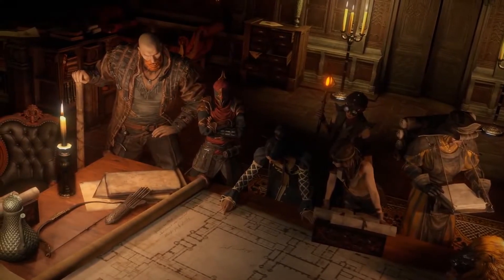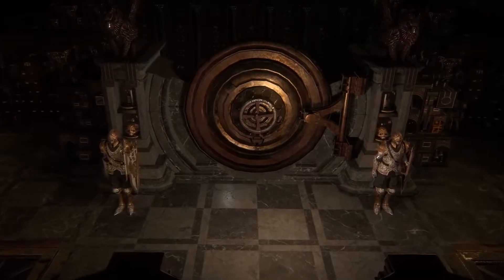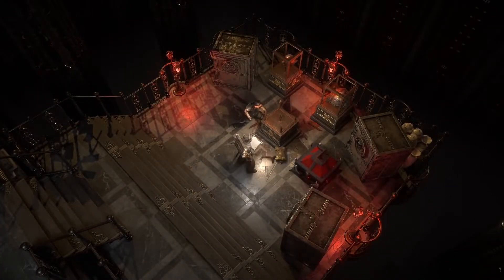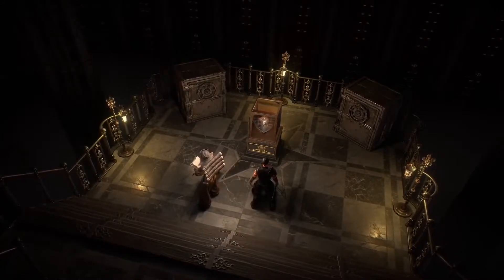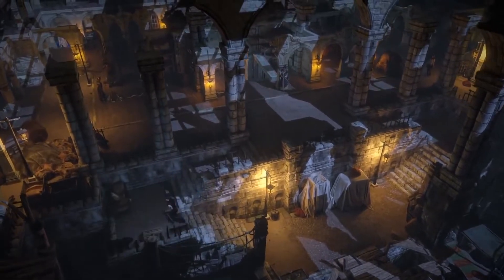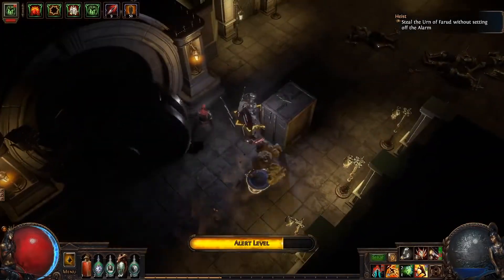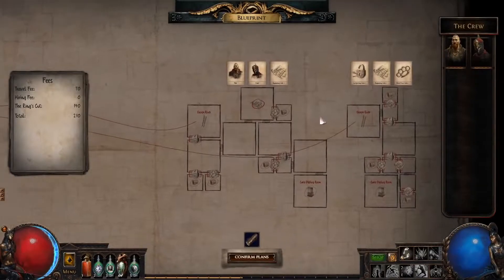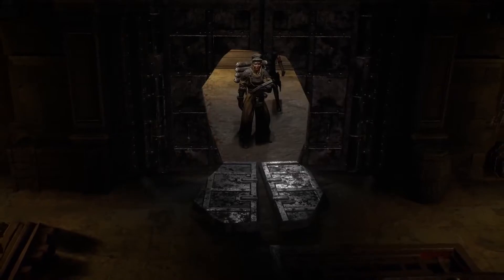Path of Exile | Трейлер к анонсу дополнения Heist с комментариями разработчиков | русские субтитры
Дата релиза: 23 октября 2013 года
Жанр: hack & slash / MMORPG
Разработчик: Grinding Gear Games
Издатель/дистрибьютор: Grinding Gear Games

Path of Exile является бесплатной экшен-РПГ онлайн игрой, действия которой разворачиваются в темном фэнтезийном мире Wraeclast. Именно в этот мрачный постапокалиптическый мир фантазий и забросит судьба вашего героя, где ему предстоит либо вступить в союз с другими персонажами, или действовать в одиночку, сталкиваясь один на один со всеми невзгодами на своем пути. Сама же игра выполнена в изометрической проекции и напоминает проекты таких известных серий как Diablo и Sacred. В Path of Exile игроков ждет гнетущая атмосфера подземелий и много крови, устойчивый онлайн мир, поддерживающий сотни тысяч игроков, случайным образом генерируемые уровни и предметы, система онлайн рейтингов, битвы в PVP-турнирах и прочее.